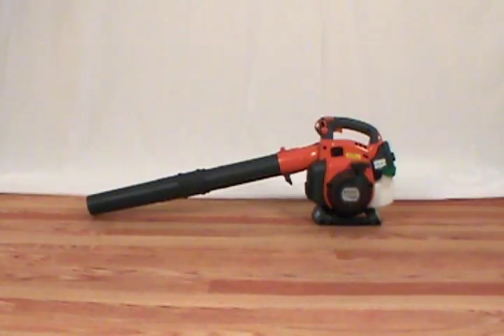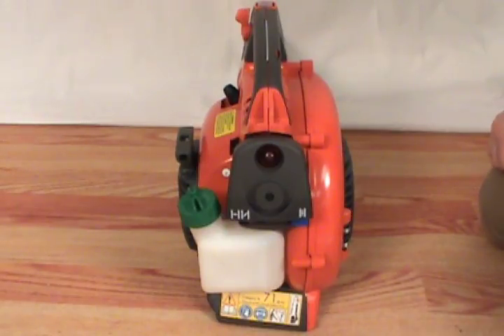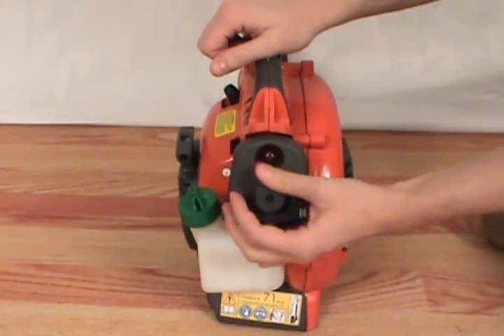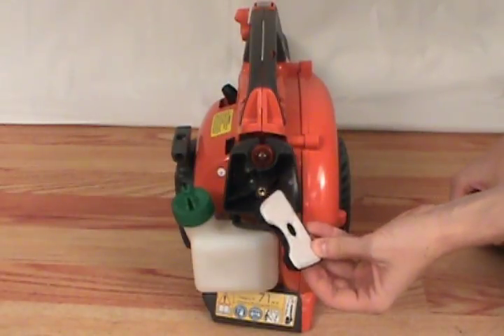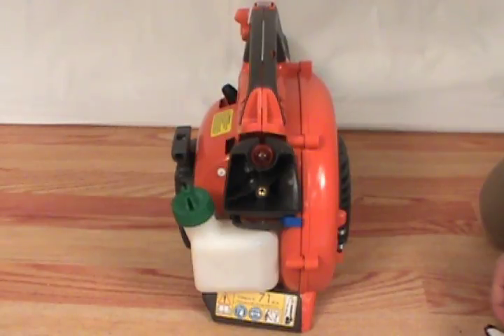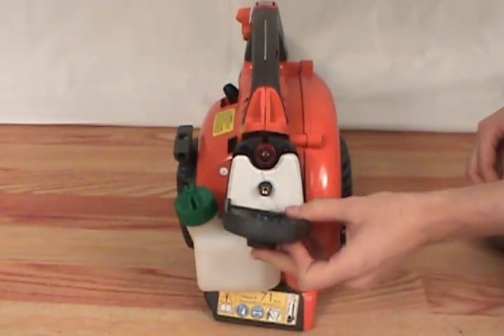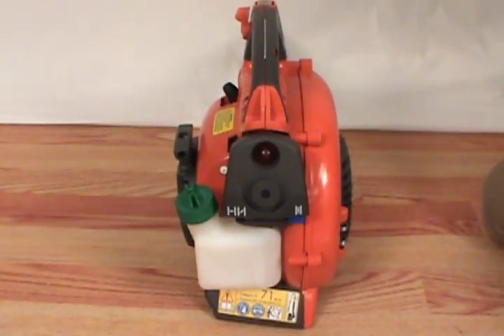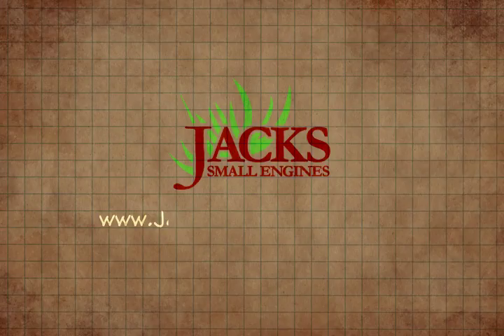Replacing the Air Filter - Husqvarna Handheld Leaf Blower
This video shows you how to replace the air filter (#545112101) on a Husqvarna 125BVX leaf blower.

The air filter on a leaf blower helps prevent dust, dirt, and debris from entering the carburetor and the internal parts of your engine. A dirty air filter disrupts the proper air flow needed to mix with the fuel to power your engine. Common symptoms of a clogged air filter include power loss, starting trouble, and increased fuel consumption.

Replacing a dirty or damaged air filter will increase the efficiency and prolong the life of your leaf blower.